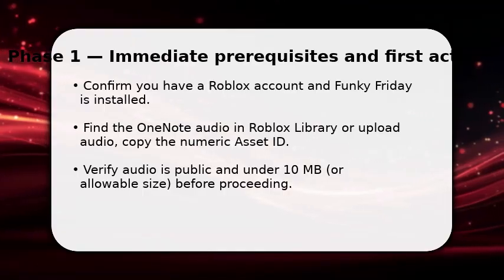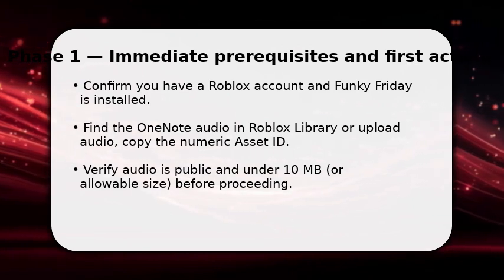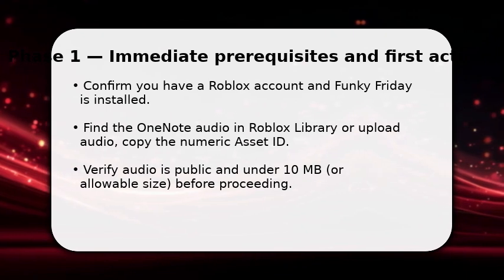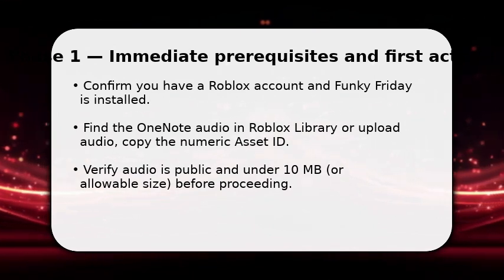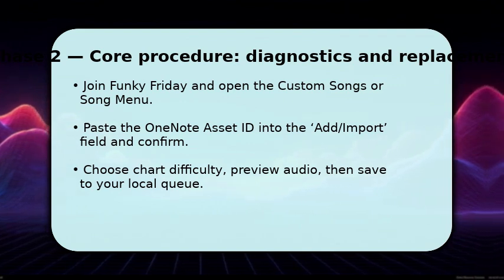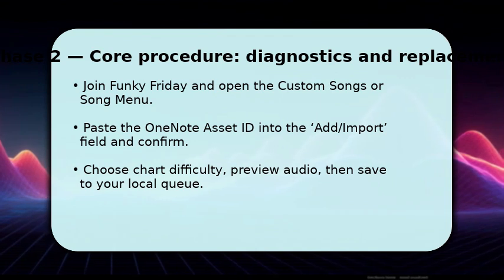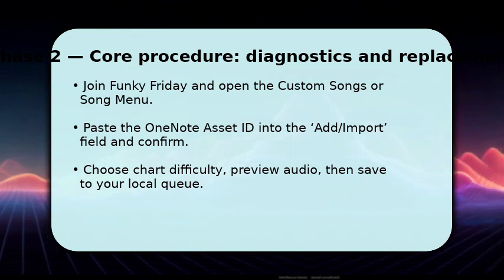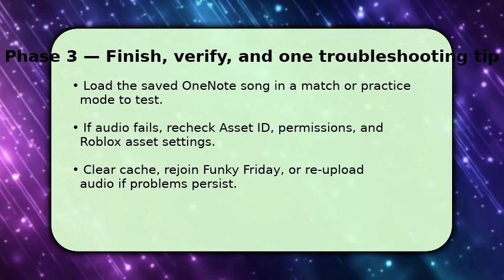How to Get Onenote in Funky Friday - Step by Step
How to Get Onenote in Funky Friday - Step by Step | 🔒 Surfshark VPN Deal — Stay private and secure. $1.99/mo + 3 Months Free ▸

Join us this Friday for a lively and engaging session on how to navigate OneNote. Discover the step-bythy process of setting up, organizing notes, and maximizing productivity within Microsoft's versatile note-taking app.

OneNote, Friday funky tutorial, note organization tips, Microsoft Office OneNote guide, productive study habits, step by step instructions for OneNote, how to use OneNote effectively, organize your notes with OneNote, Microsoft's note-taking app features, OneNote setup walkthrough